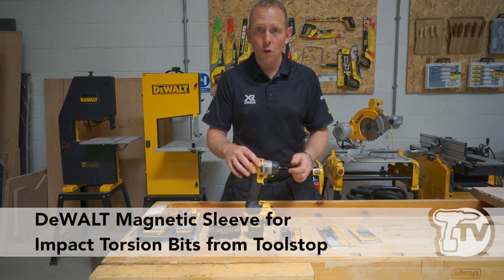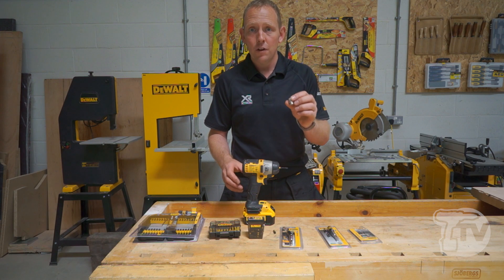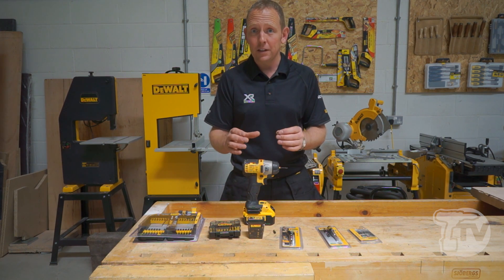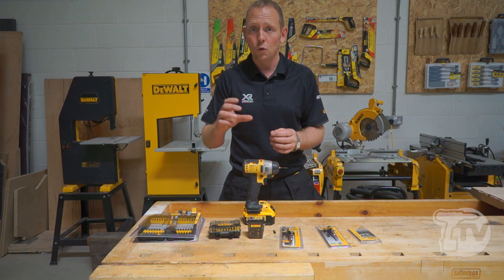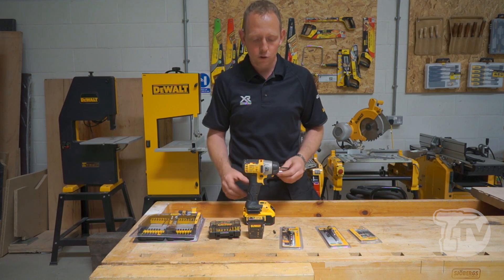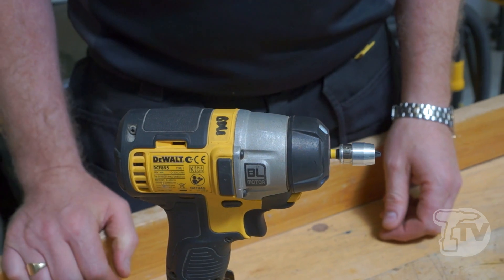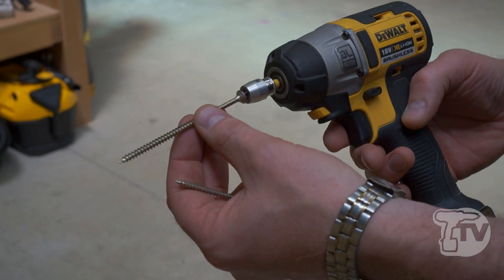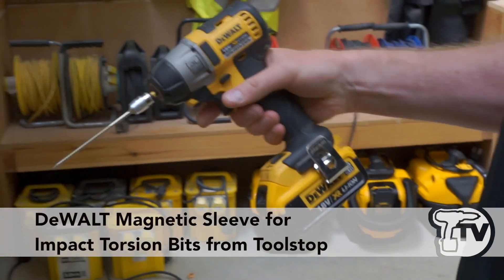DeWALT Magnetic Sleeve Bitholder for Impact Drivers - Toolstop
- click to see our range of DeWALT tools and accessories.

Ideal for impact drivers, without making the bitholder too long, is this fantastic magnetic sleeve.